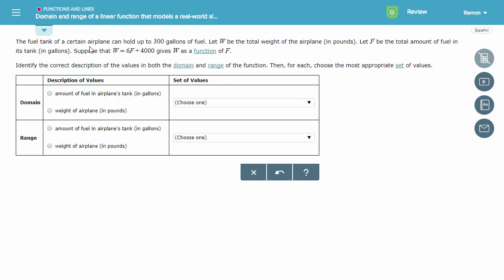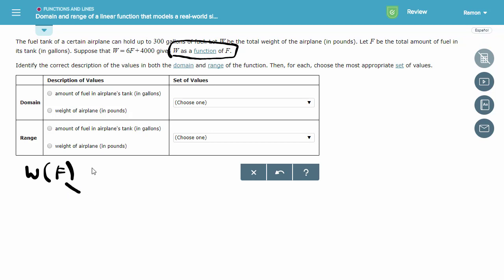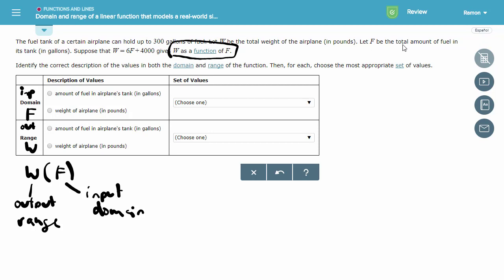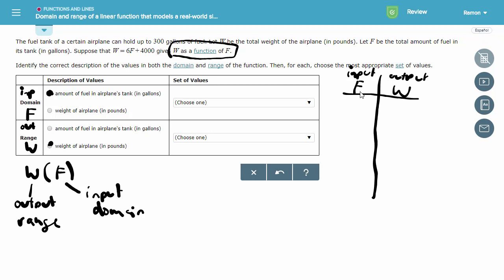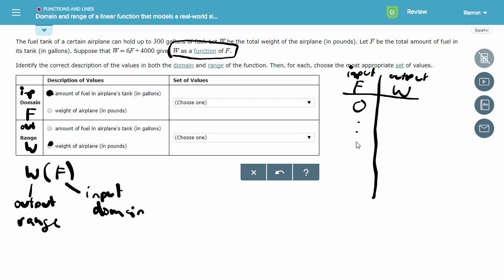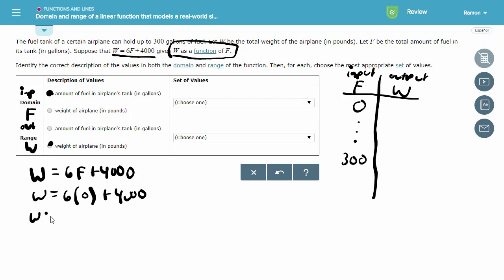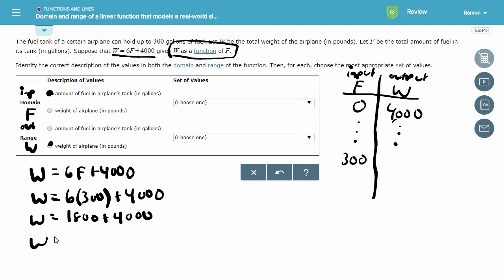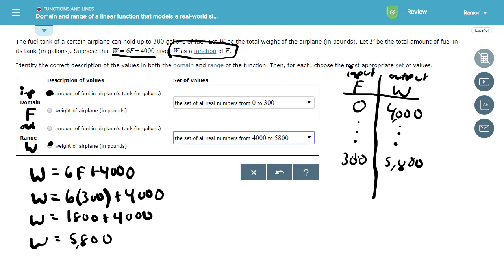Domain and range of a linear function that models a real world situation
How to fiind the domain and range of a linear function that models a real world situation.